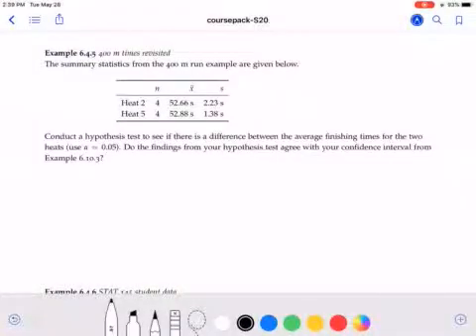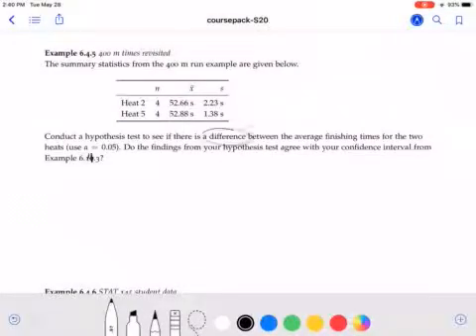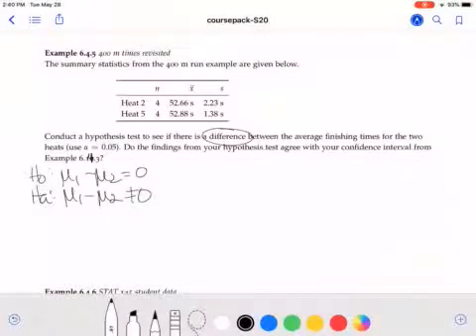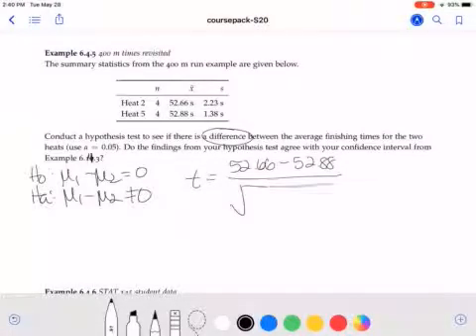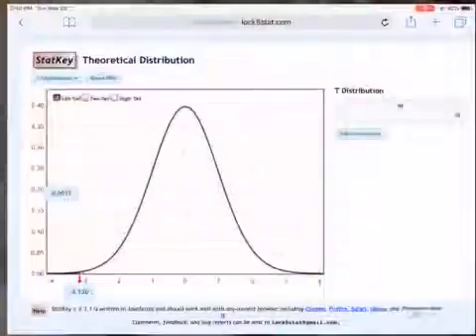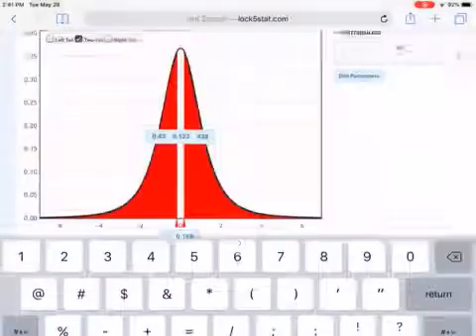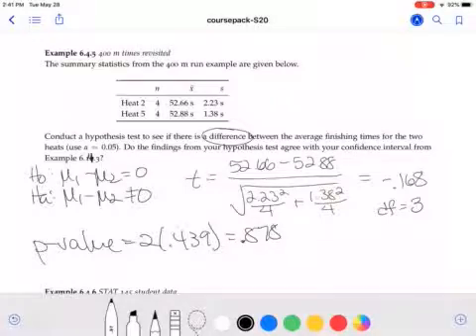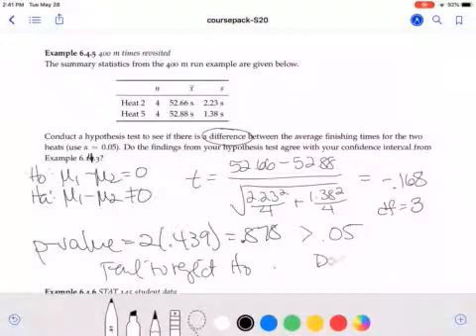STAT 145 Sec 6.4 Video 5